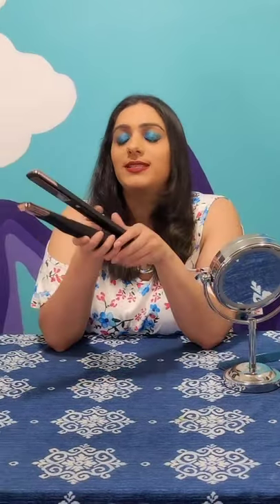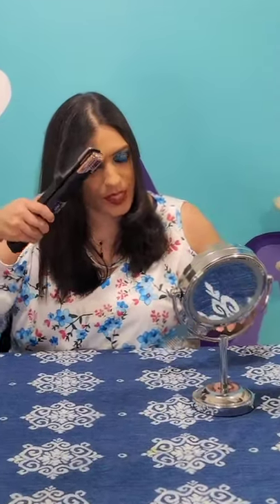Lunata Cordless Flat Iron Review - Should you buy one?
When come it anything wireless or cordless that uses heat there's usually a problem with power and how long does it hold charge while using it or how long it takes to charge. That just to name a few things I will address in this video, let me know if you have any questions about this product.